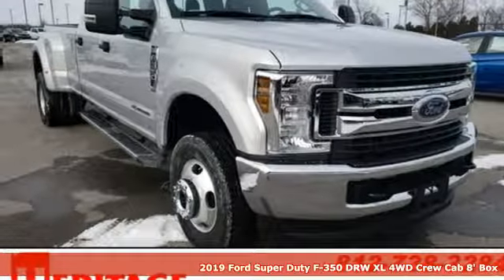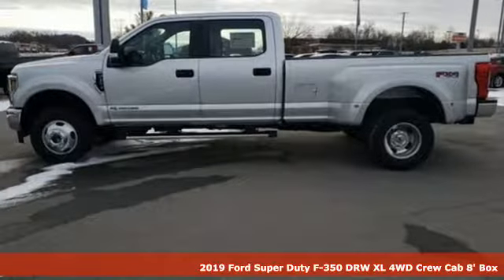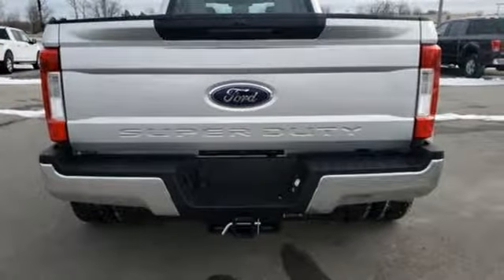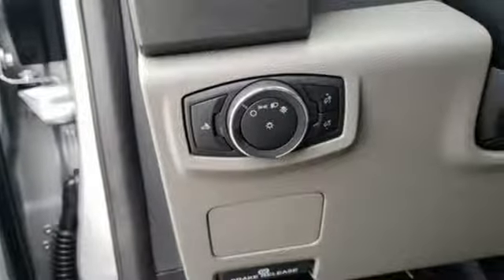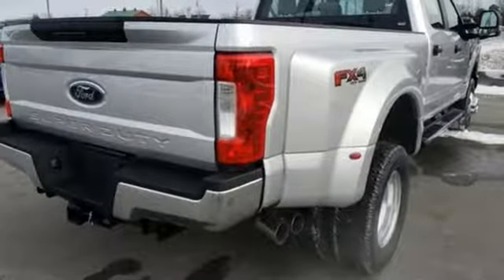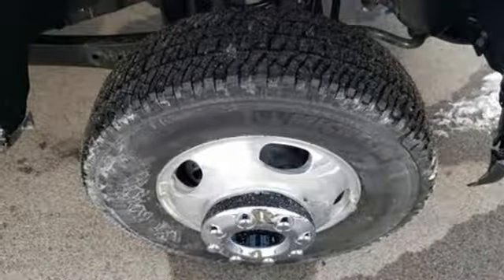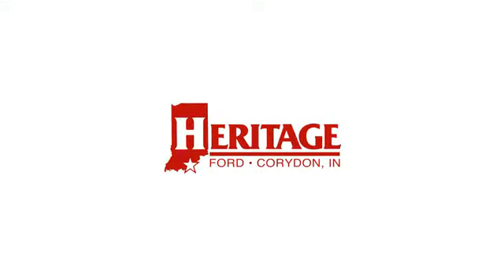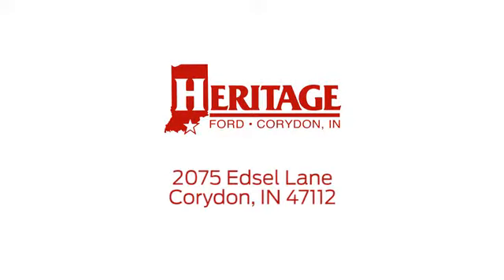New 2019 Ford F-350SD Corydon IN Louisville, IN KED51183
Year: 2019
Make: Ford
Model: F-350SD
Trim: XL
Engine: Power Stroke 6.7L V8 DI 32V OHV Turbodiesel
Transmission: 6-Speed Automatic
Color: Silver
Interior: Medium Earth Gray
Stock #: KED51183
VIN: 1FT8W3DT4KED51183
F-350 SuperDuty XL DRW, 4D Crew Cab, Power Stroke 6.7L V8 DI 32V OHV Turbodiesel, 6-Speed Automatic, 4WD, Ingot Silver Metallic, Medium Earth Gray w/Cloth 40/20/40 Split Bench Seat, 5th Wheel/Gooseneck Hitch Prep Package, 6" Angular Chrome Step Bar, Advanced Security Pack, Bright Chrome Grille, Bright Hub Covers, Camper Package, Chrome Front Bumper, Chrome Rear Step Bumper, Dual rear wheels, Exterior Parking Camera Rear, Extra Heavy-Duty 220 Amp Alternator, FX4 Off-Road Package, GVWR: 14,000 lb Payload Package, Hill Descent Control, Off-Road Specifically Tuned Shock Absorbers, Order Code 620A, Power Equipment Group, Power Front & Rear Seat Windows, Power Locks, Power Tailgate Lock, Radio: AM/FM Stereo/MP3 Player, Rear CHMSL Camera, Remote Keyless Entry, Steering Wheel-Mounted Cruise Control, STX Appearance Package, SYNC Communications & Entertainment System, Tailgate Step & Handle, Tough Bed Spray-In Bedliner, Trailer Tow Mirrors w/Power Heated Glass, Unique FX4 Off-Road Box Decal, Upfitter Switches (6). Ingot Silver Metallic 2019 Ford F-350SD XL DRW Power Stroke 6.7L V8 DI 32V OHV TurbodieselbrbrHeritage Ford has maintained our solid commitment to our customers, offering a wide selection of cars and trucks and ease of purchase. Price excludes taxes, title, and doc fee; but does include the following rebates: $1,250 - F- Super Duty Retail Customer Cash. Exp. 04/01/2019, $500 - Ford Credit Retail Bonus Customer Cash. Exp. 04/01/2019, $1,000 - Special Package Retail Customer Cash. Exp. 04/01/2019

Address:
2075 Edsel Lane